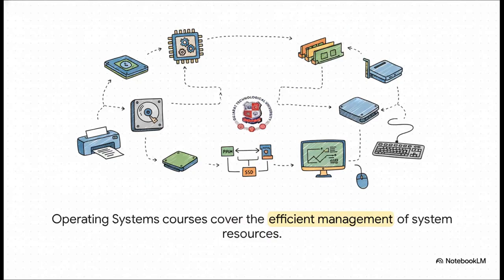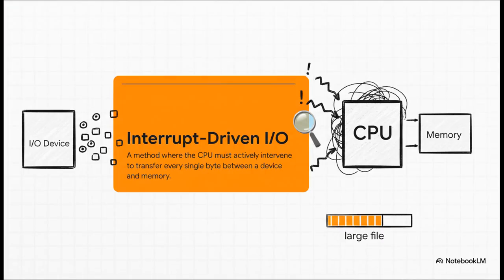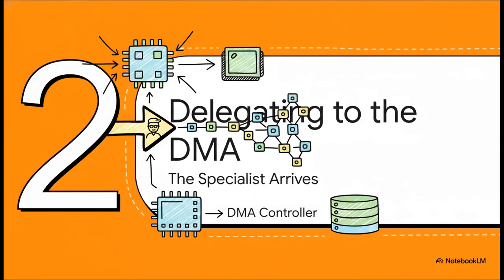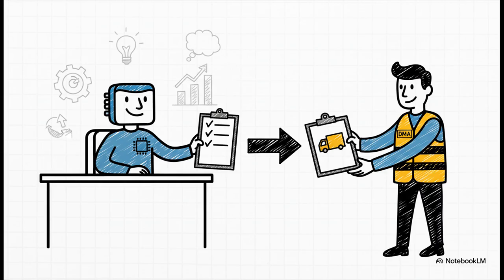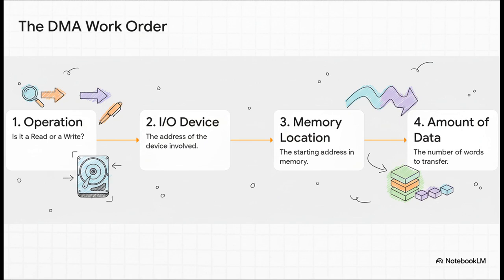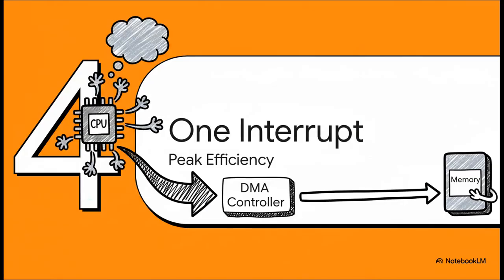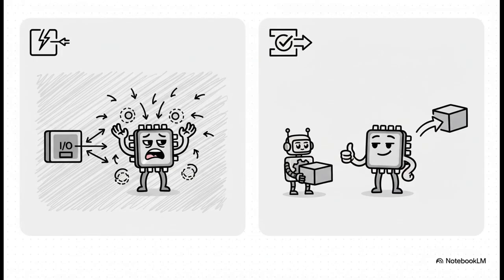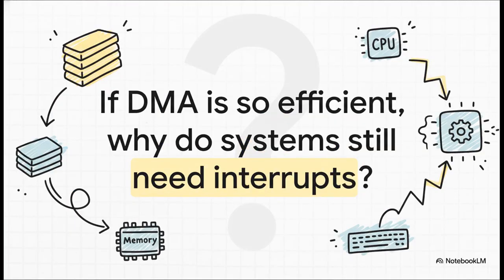Direct Memory Access (DMA)| Lec 4 | Operating System | OS Lecture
This video explains Direct Memory Access (DMA) in Operating Systems.

Direct Memory Access (DMA) is a technique that allows I/O devices to transfer data directly to main memory without continuous CPU involvement. This improves system performance and reduces CPU workload.

This video is part of the Operating System (OS) lecture series where topics are explained step by step.

Topics covered:
• What is Direct Memory Access (DMA)
• Why DMA is needed
• DMA controller
• DMA working process
• Advantages of DMA